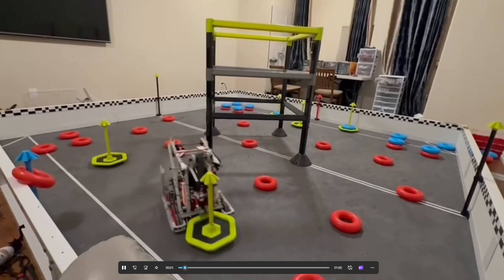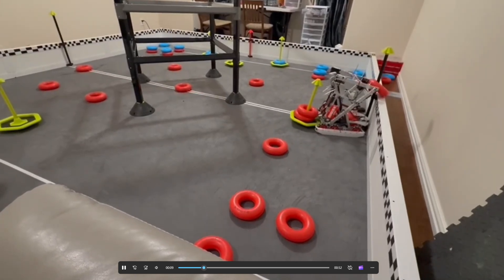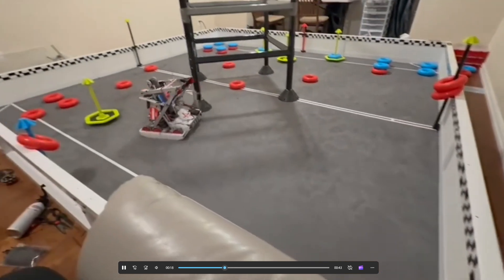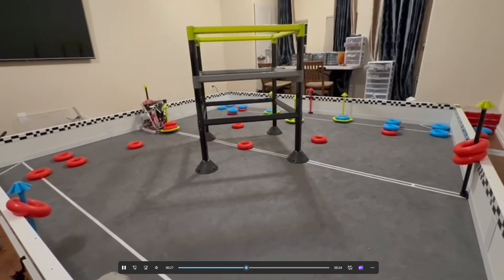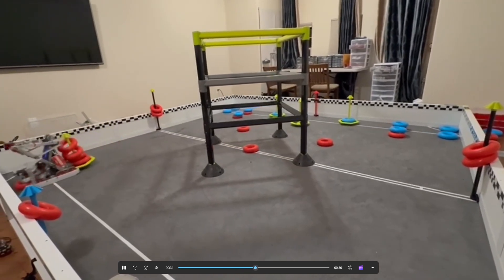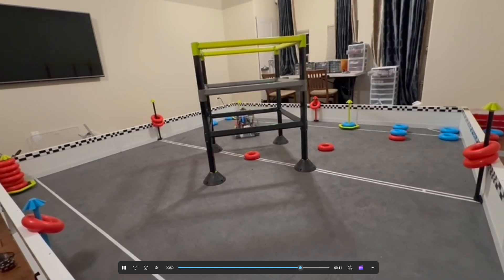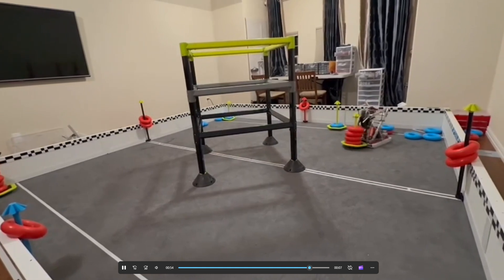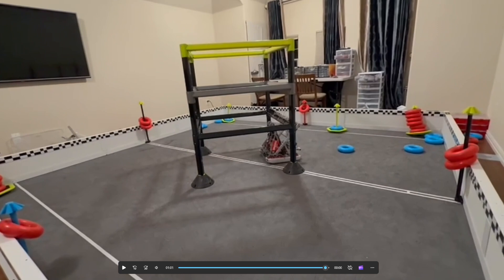INSANE 61 POINT DRIVER ON LADYBROWN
pretty crazy unofficial driver done here by a local texas team actually: 9189x